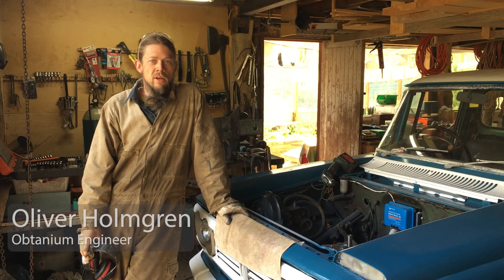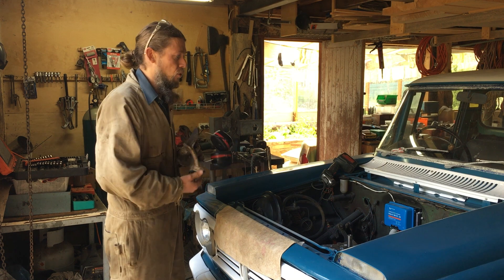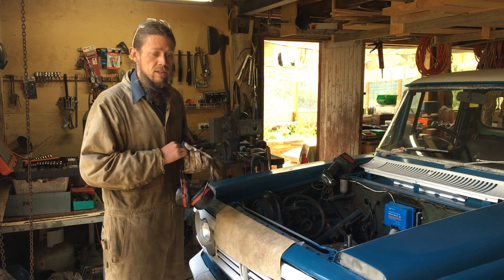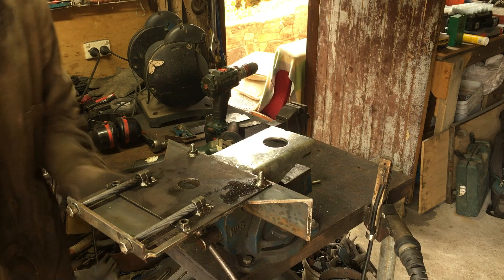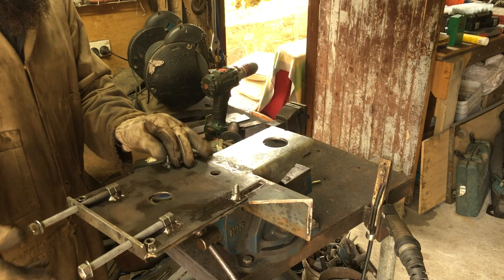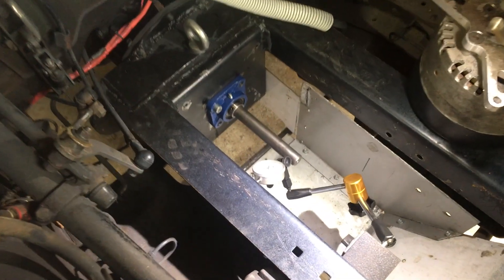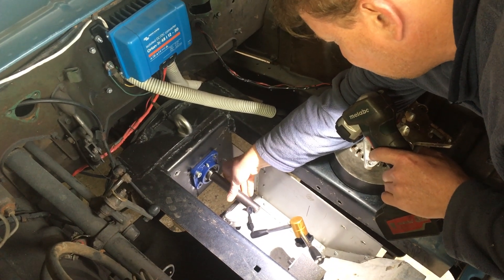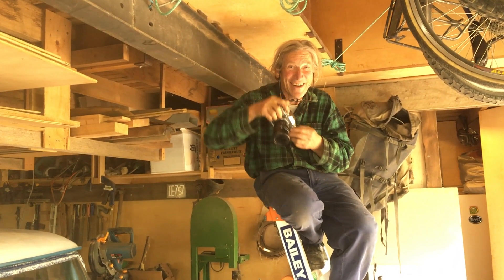Toyota Stout EV Conversion: Episode 17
Conversion of Sellar Dairy's 1968 Toyota Stout farm utility vehicle to electric. Using a Motenergy (MarsElectric) ME1004 electric motor, Kelly KDZ-E 72801 controller (with regenerative braking) & 2x BYD 48v Flex 5kwh LFP (LiFePO4) lithium batteries. With Victron 48v Multiplus inverter/charger. See Sellardairy.com.au and Sellar Dairy video for more about Sellar Farmhouse Creamery, Victoria, Australia.
In this episode:
•Completing 3:1 reduction fabrication
•Testing 3:1 gear reduction
•Final look around
•Ready to leave the workshop